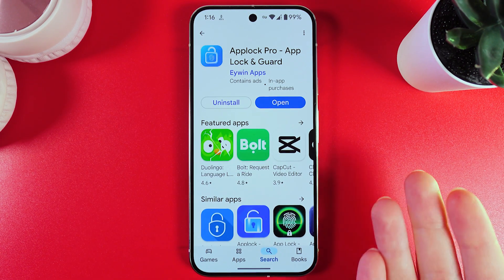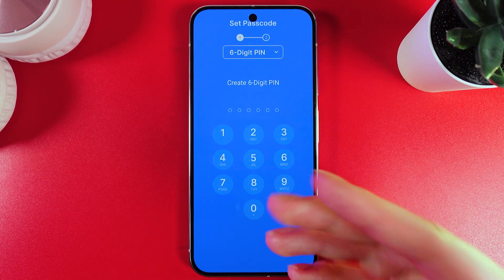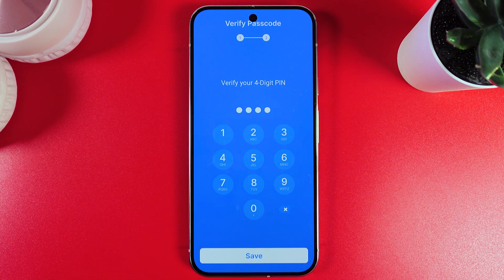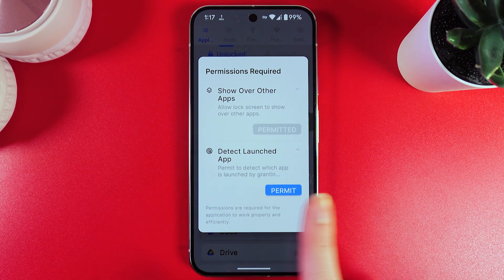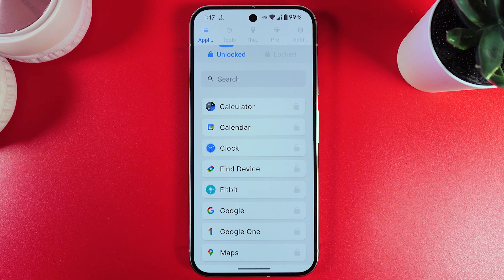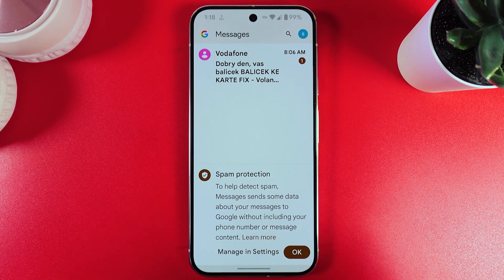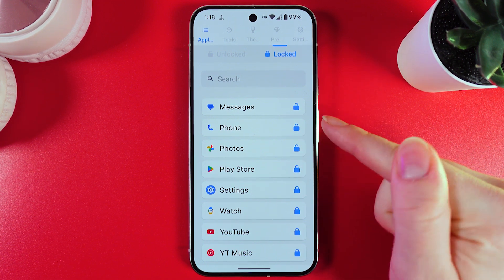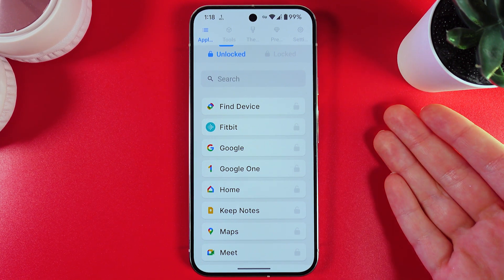How to Set Up App Lock on Google Pixel 9 Pro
Discover how to manage app permissions and enhance your phone's security with my detailed guide on locking and unlocking apps on the Google Pixel 9 Pro. In this tutorial, I'll walk you through the step-by-step process of using the App Lock – Fingerprint by Soft to effectively secure your apps. From downloading and setting up the application to configuring master PIN and enabling permissions, I cover everything you need to know to keep your apps protected. Whether you're looking to secure sensitive information or just keep certain apps private, this video will provide you with all the tips and tricks for setting up app locks on your Google Pixel 9 Pro.

Securing Apps on Google Pixel 9 Pro – Step-by-Step Tutorial
Locking and Unlocking App Guide for Google Pixel 9 Pro
How to Secure and Access Apps on the Google Pixel 9 Pro